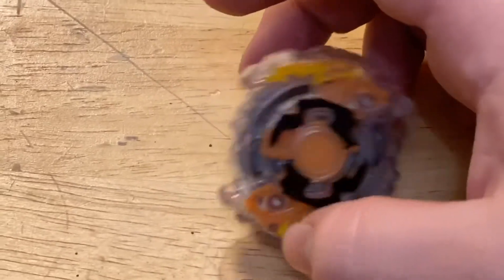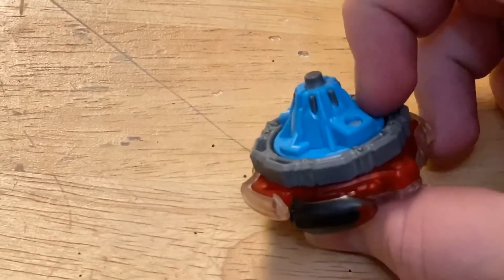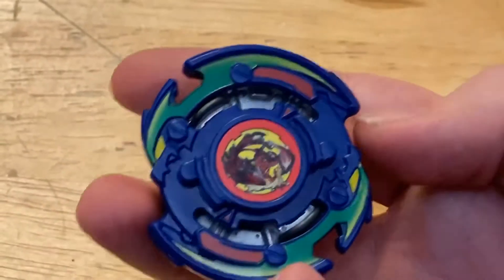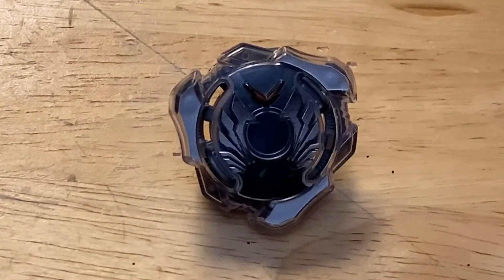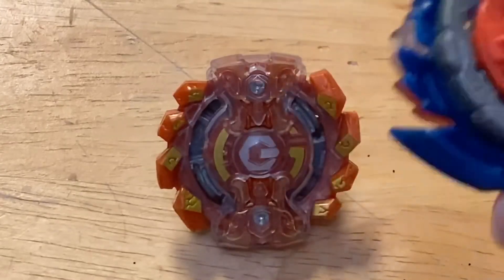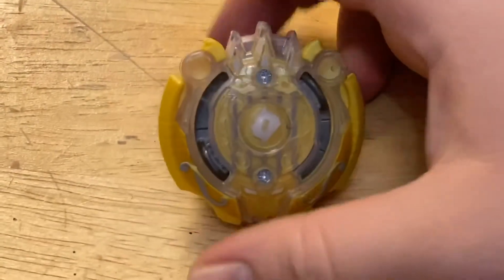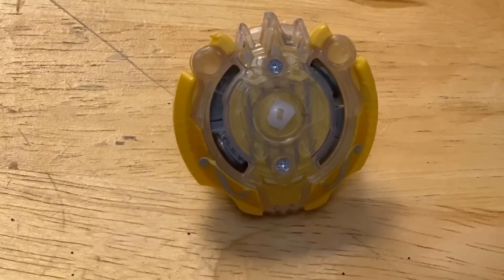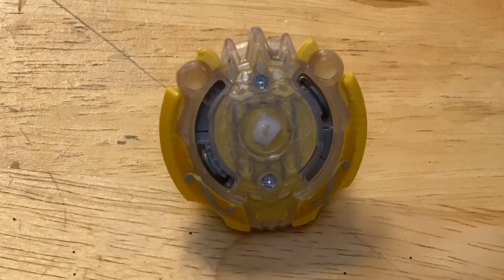Top 5 Beyblade Burst Classic Combos (Hasbro)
Hi
(Wombat also made the burst classic Logo that I used)